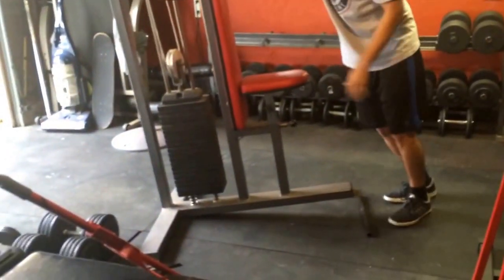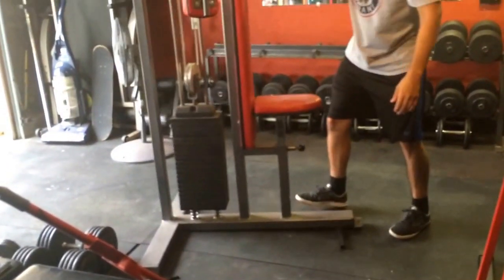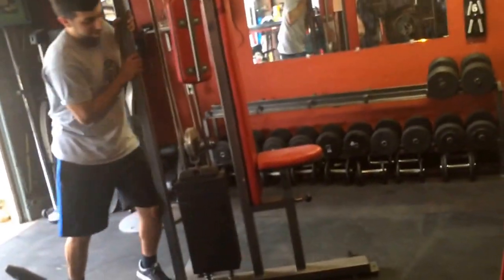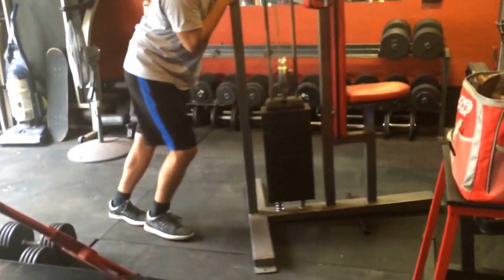How to move heavy equipment ; gym equipment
In this video I demonstrate how to move heavy pieces of gym equipment.                                  via YouTube Capture